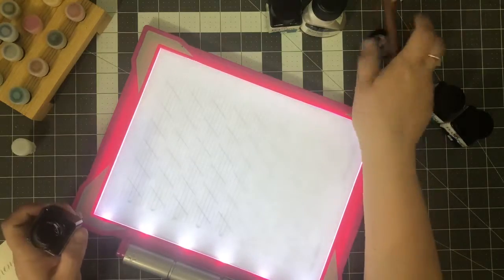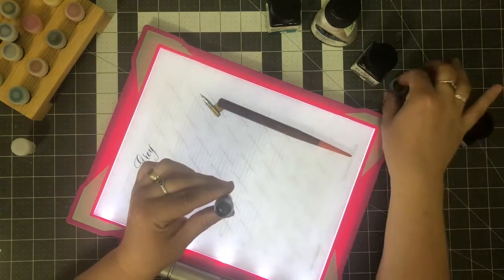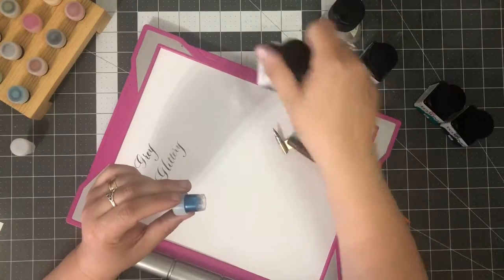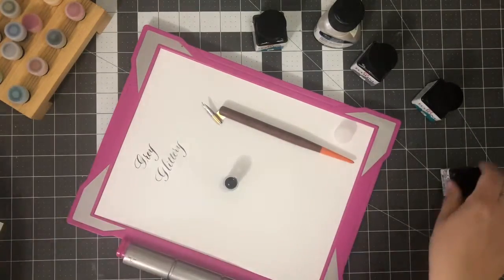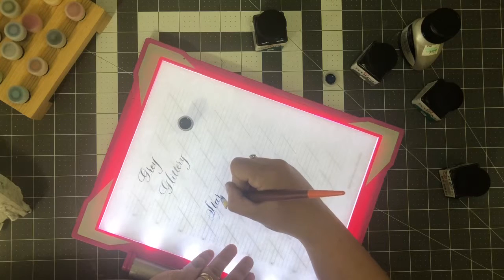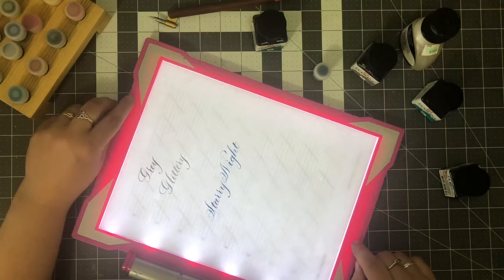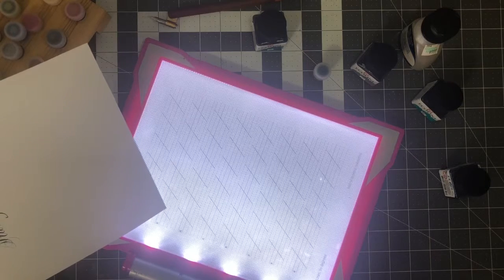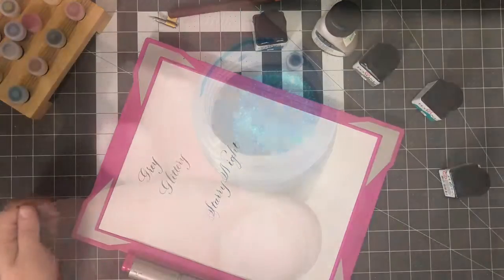Glitter Ink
In this video I make some really gorgeous glitter Ink using Ecoline Liquid Watercolor and Winsor Newton Iridescent Medium.

Products used in this video:

Ecoline Liquid Watercolor
Winsor Newton Iridescent Medium
HP Premium Laser Jet Paper
Nikko G nib
Oblique Nib Holder
Crayola Light Pad